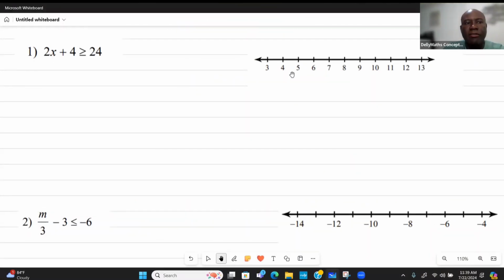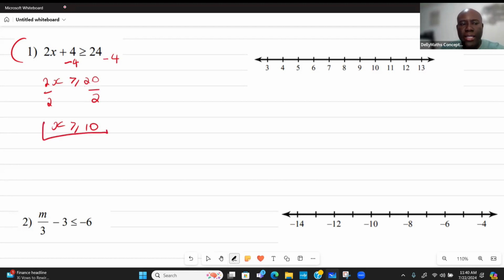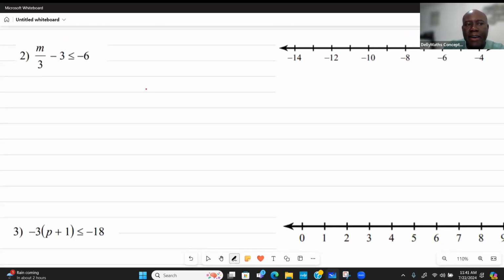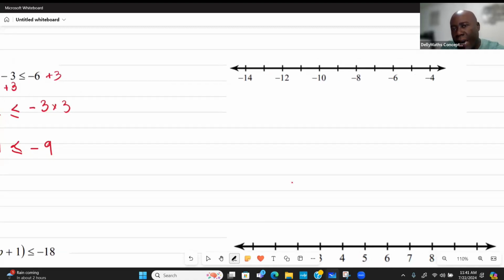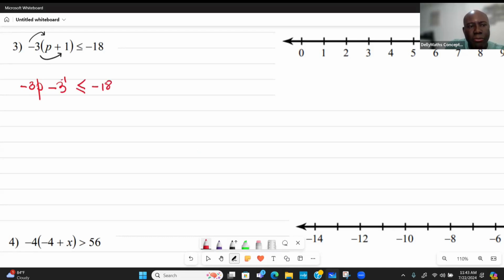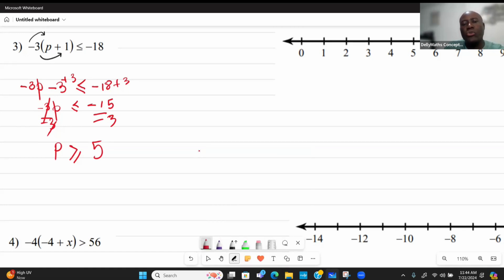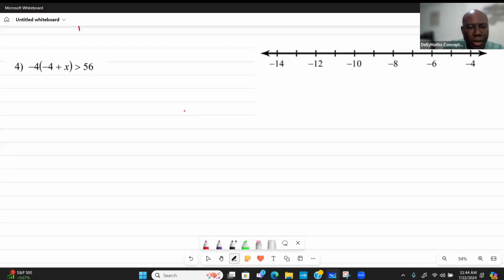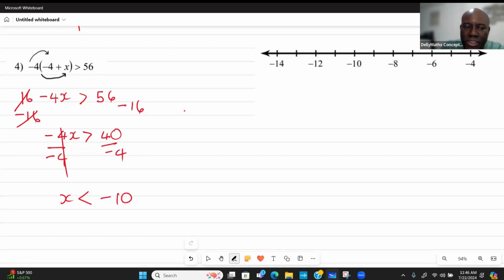Solving Inequalities and Representing the Solutions on the Numberline CXC CSEC MATHS (CXC CSEC MATH)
In this video I solve inequalities and represent the solutions on the numberline. When solving Inequalities the procedure is the same as solving Simple Equations. There is only 1 additional thing to remember, when you divide or multiply by a negative number FLIP the inequality!